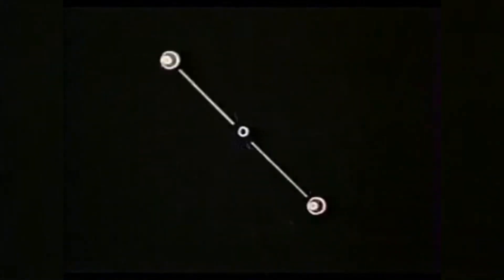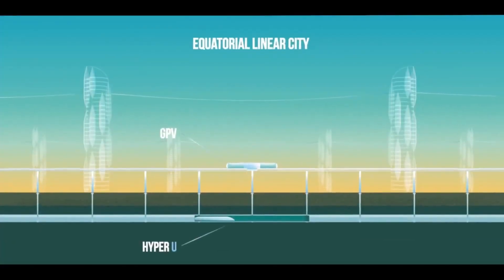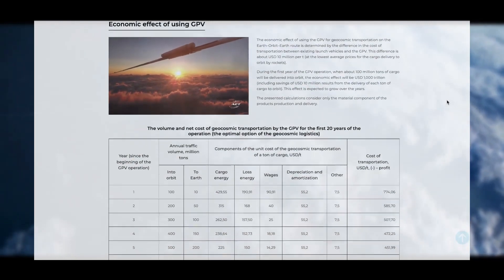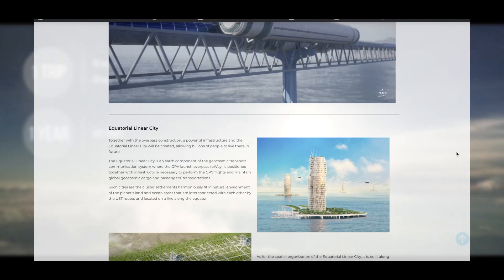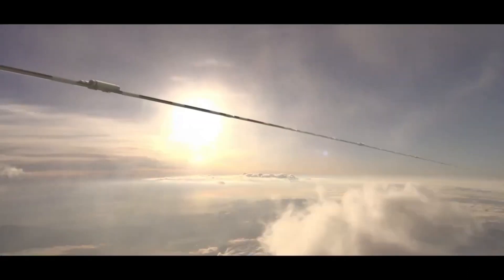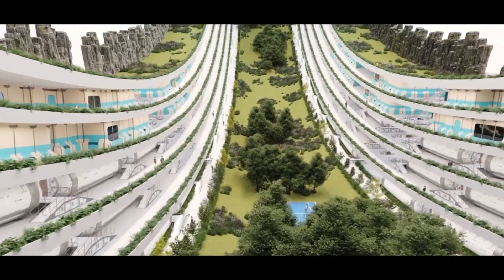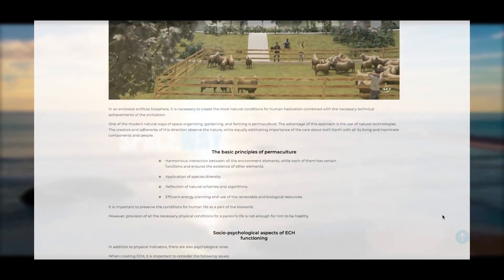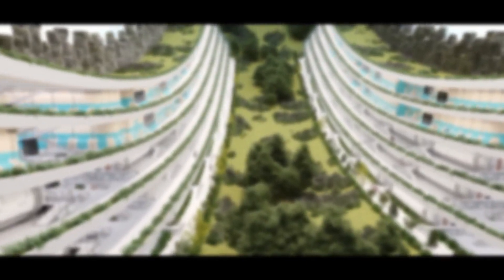Spaceway By Anatoly Unitsky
Spaceway is a geocosmic program of non-rocket exploration of near space aimed at saving life on Earth.
Anatoli Unitsky is the General Designer of Astroengineering Technologies LLC, as well as an author of the SpaceWay program and also a scientist who has dedicated his life to saving the planet through the development of biosphere technology.
We are creating and implementing a global project on establishment of the geocosmic transport system – General Planetary Vehicle (GPV), based on the environmentally friendly technology.
Not only the GPV will be able to provide the necessary industrial volumes of cargo and passenger flows into orbit and back (up to 10 million tons of cargo and up to 10 million passengers per flight), but most importantly, it is really capable of saving the Earth’s civilization from extinction and destruction by the large-scale industrialization of near space.

Learn about the positive impact of SKYWAY on the ecology of our planet:

More about the inventor of SkyWay or UST (Unitsky String Technology)